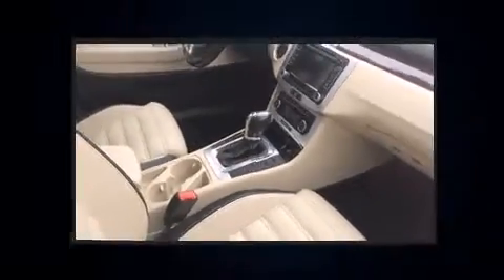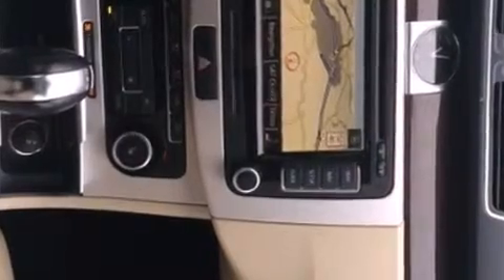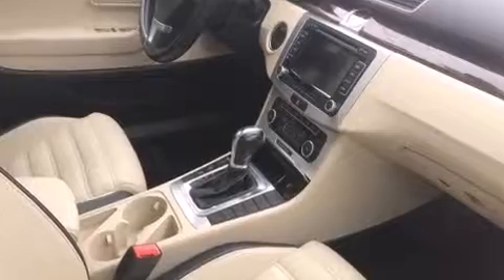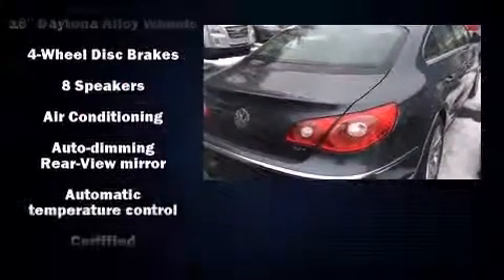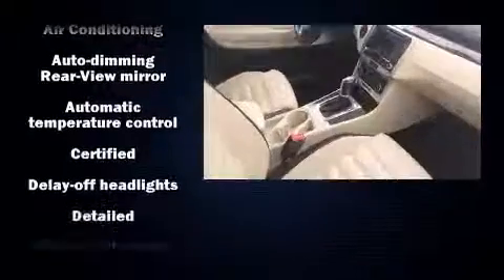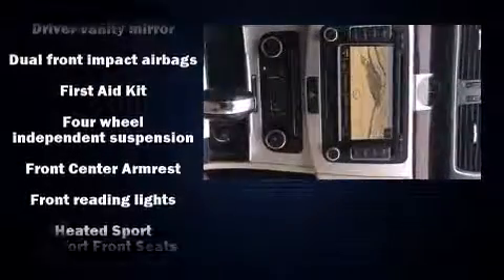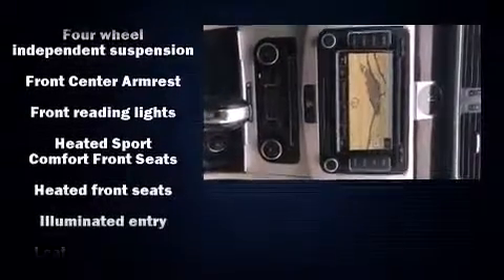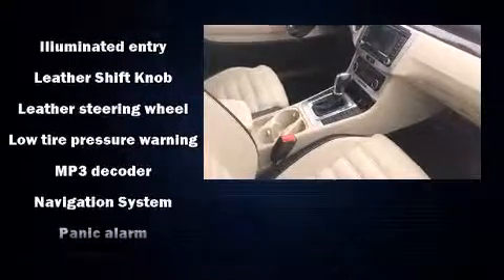2012 Volkswagen CC Lux in Moon Township, PA 15108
Come test drive this 2012 Volkswagen CC. With fewer than 35,000 miles on the odometer, this 4 door sedan prioritizes comfort, safety and convenience. Under the hood you'll find a 4 cylinder engine with more than 200 horsepower, and for added security, dynamic Stability Control supplements the drivetrain. The engine breathes better thanks to a turbocharger, improving both performance and economy. It's equipped with tons of terrific amenities, but it won't break your budget. Such as remote keyless entry, a power seat, a trip computer, an outside temperature display, heated seats, turn signal indicator mirrors, an overhead console, and power windows. Premium sound drives 8 speakers, providing you and your passengers a sensational audio experience. In the event of a rollover collision, side curtain airbags provide additional protection for outboard seated passengers. It also arrives with a Carfax history report, indicating just one previous owner. We pride ourselves on providing excellent customer service. Stop by our dealership or give us a call for more information.